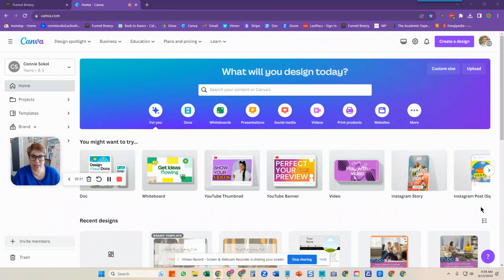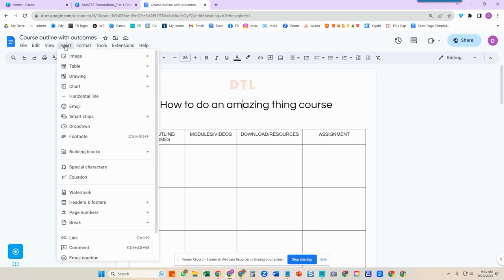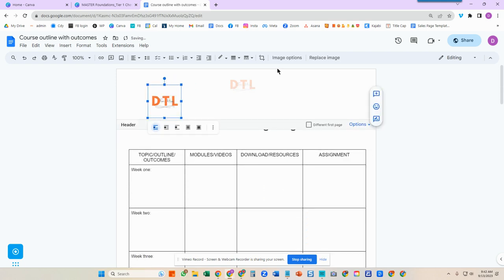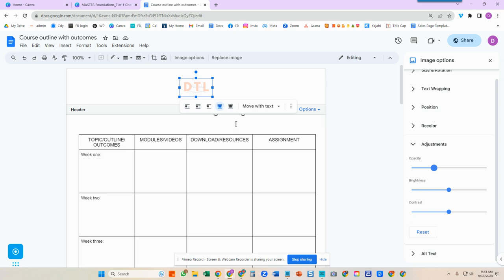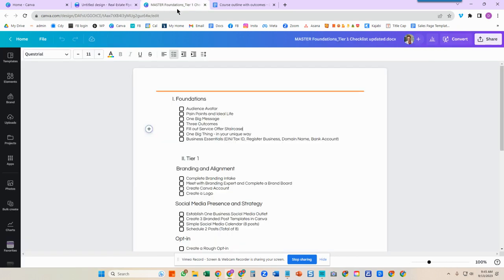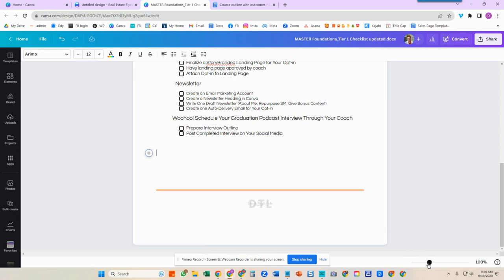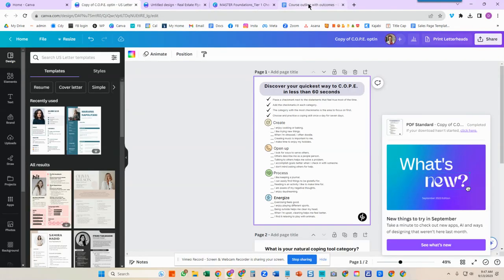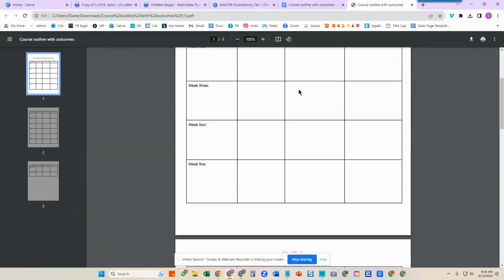Create a branded PDF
Course and Community
Week 2: Setting the Foundation